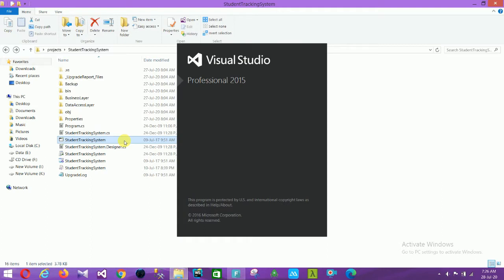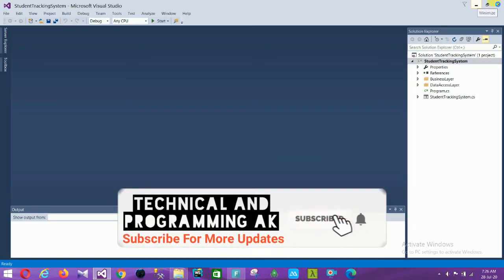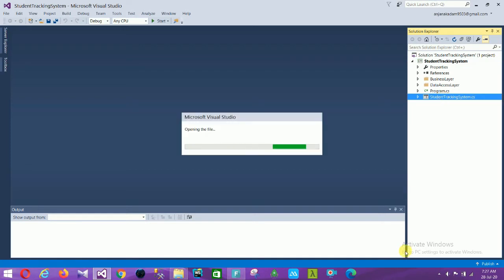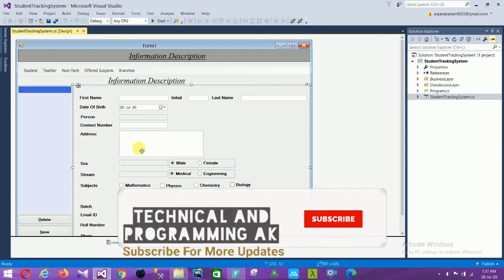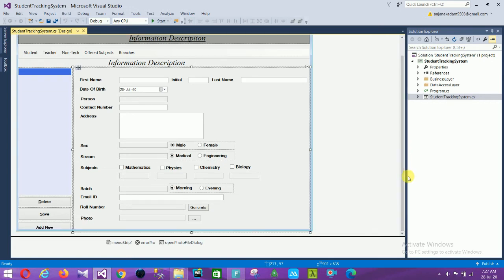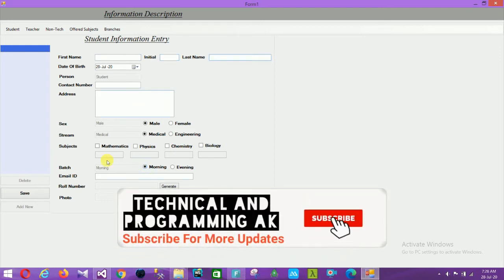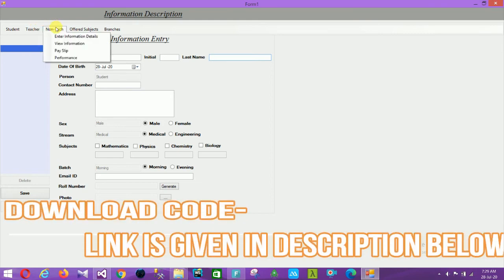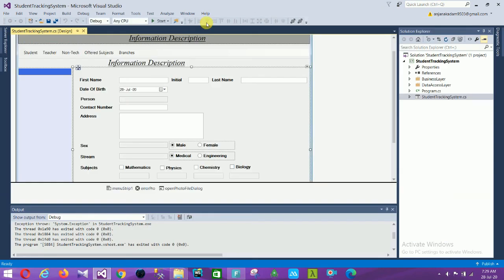c# mini project | student tracking system project in c# | c# projects for beginners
c# projects free
c# project for beginners
c# projects
c#.net projects with code

About Video-
                              In this video i will shows c# mini project | student tracking system project in c# | c# projects for beginners | c# projects